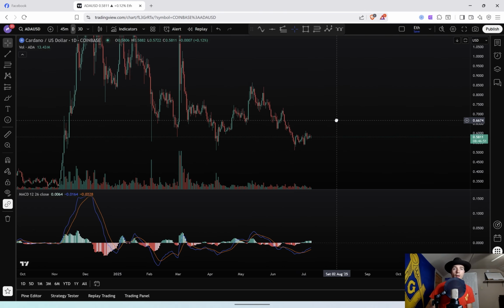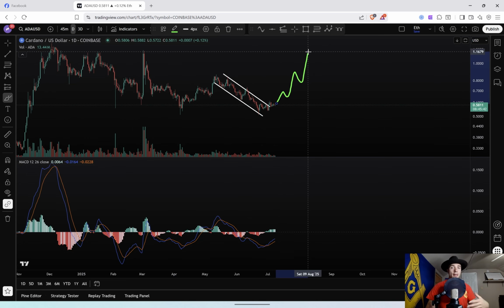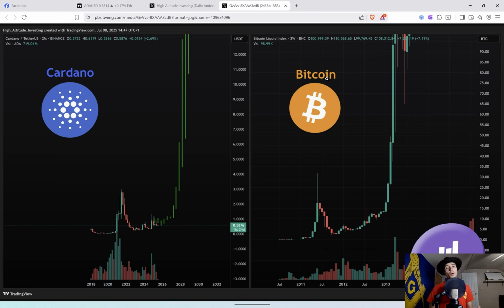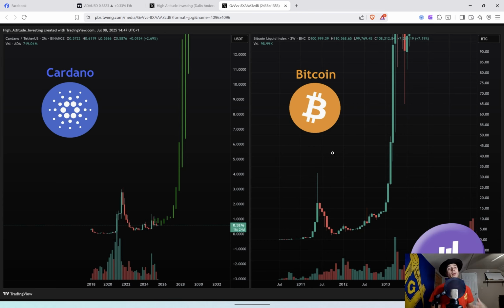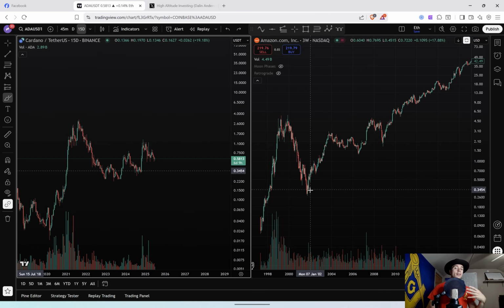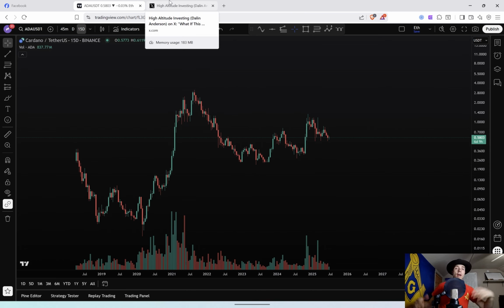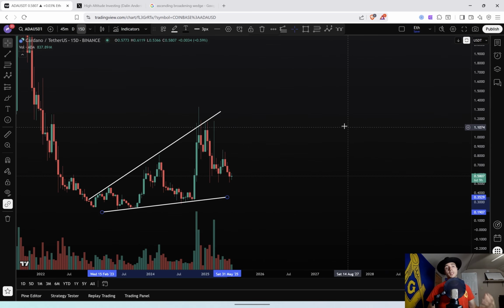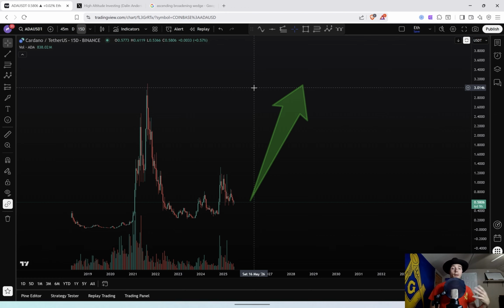📈🚀Why Cardano Will Absolutely Blow You Away This Cycle!💥💣